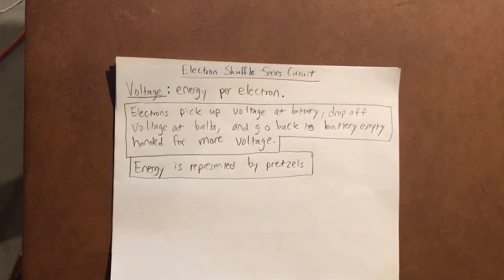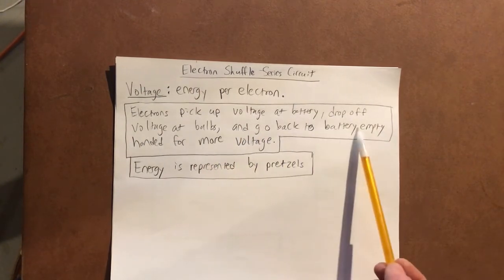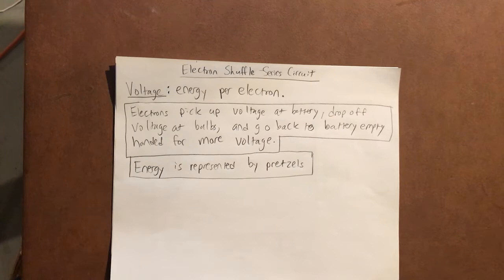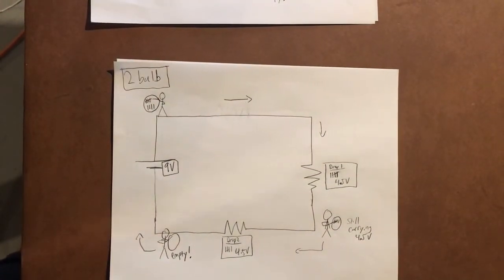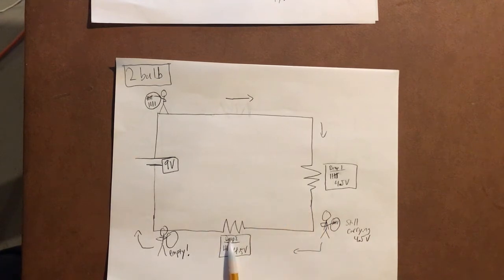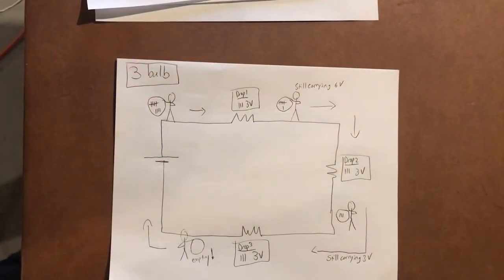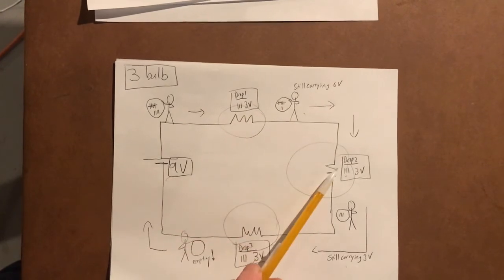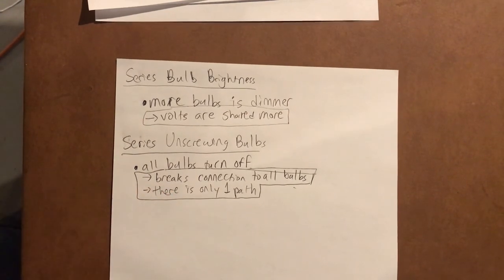Series Electron Shuffle